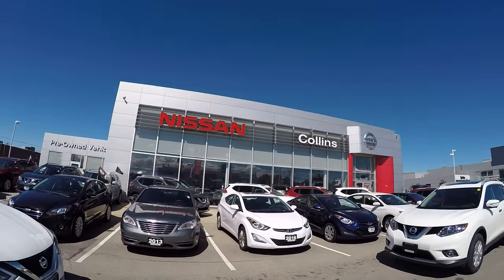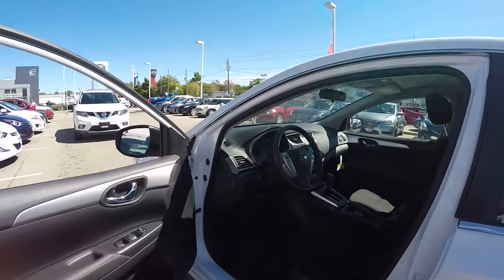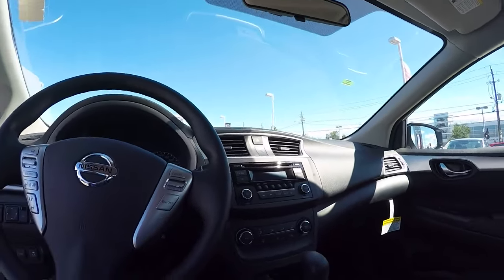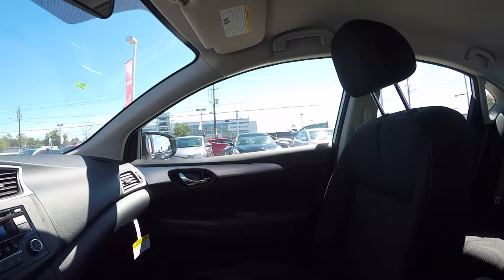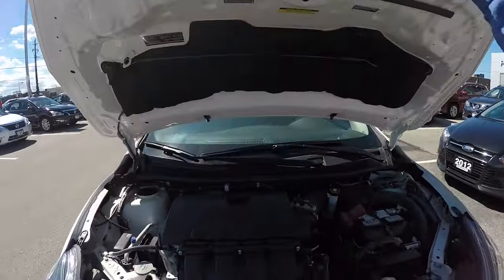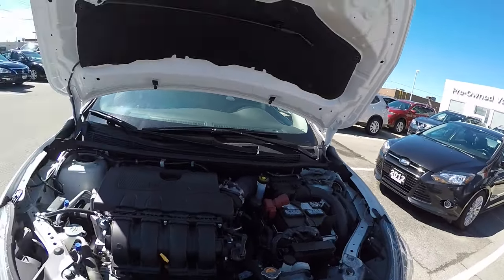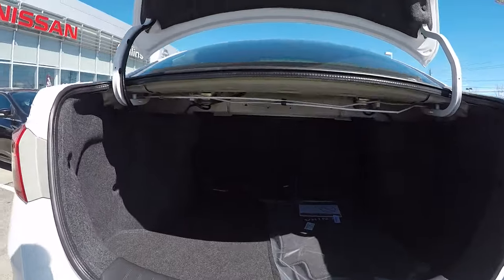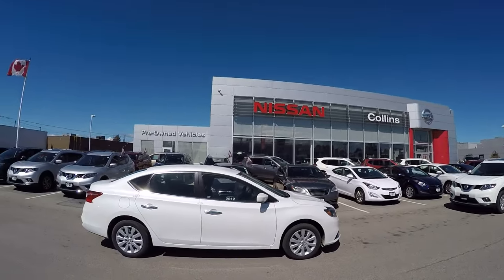2016 Nissan Sentra S CVT | Collins Nissan St. Catharines Niagara Region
Visit Collins Nissan today, we are located at 155 Scott Street, St. Catharines, Ontario just off the QEW Niagara, in between Niagara Falls and Hamilton.

For Directions to our Dealership, click link below for our Google Maps Page: